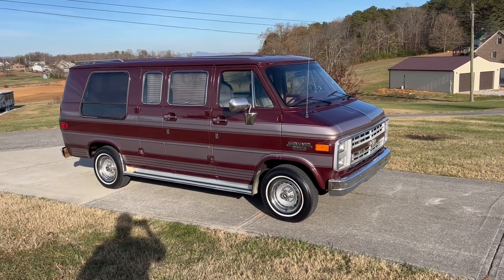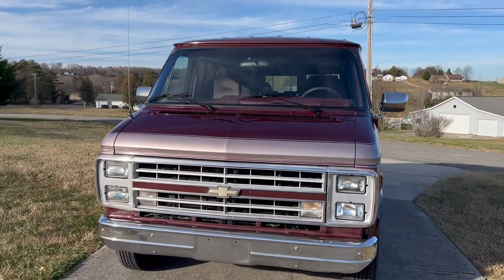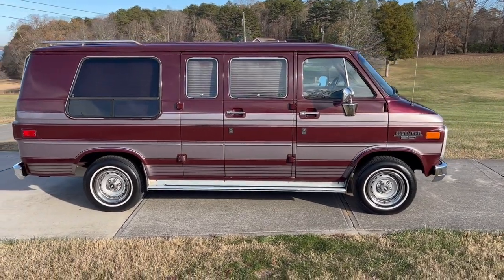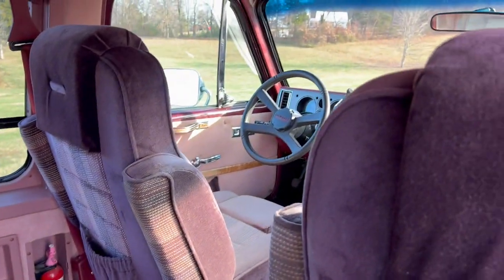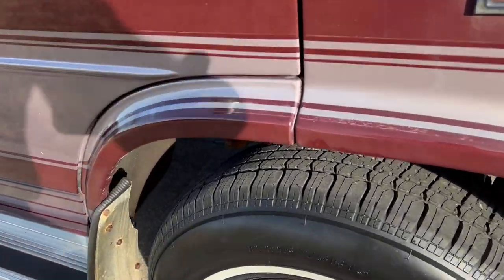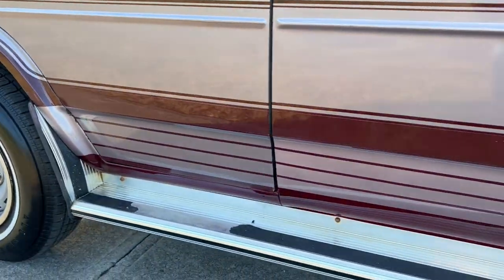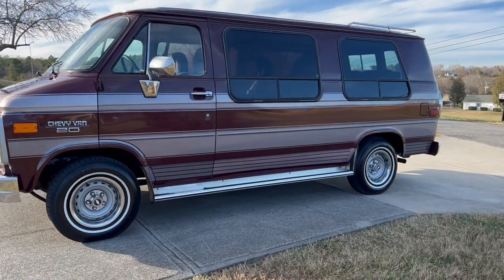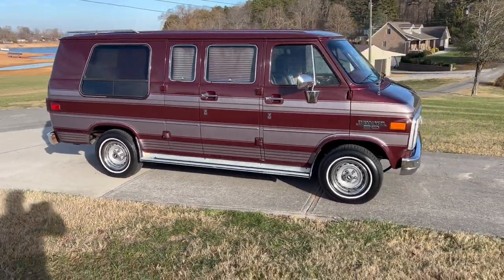NO RESERVE!!! Walk Around Video of this 1991 Chevy G20 Conversion Van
This is a walk around Video of this 1991 Chevy G20 Jayco Conversion Van.  This Van is listed on eBay auction with No Reserve and will start at $1000 and sell to the highest bidder.  This is a 7 day auction and will run from 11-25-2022 to 12-2-22.  You can find it under  eBay Seller Asouthern1.